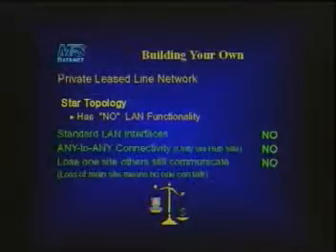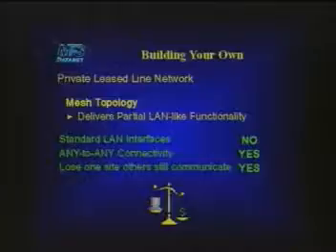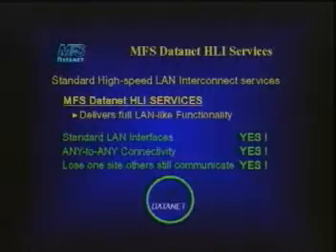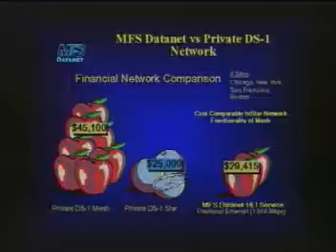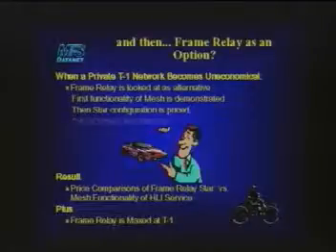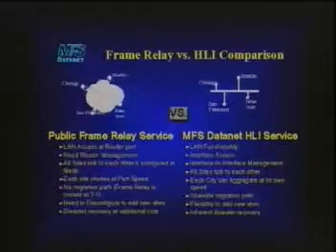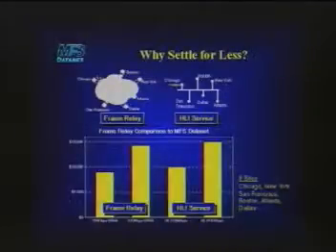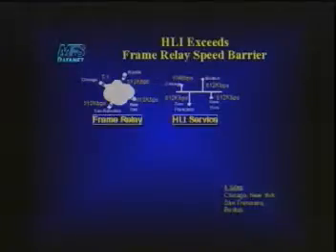MFS Datanet Transparent LAN Services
MFS Datanet Presentation from early 1990's